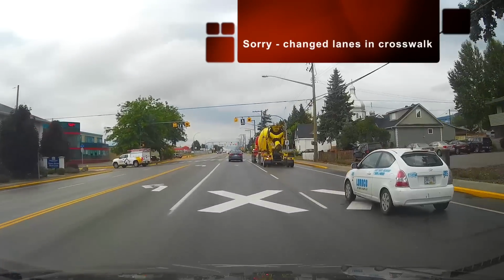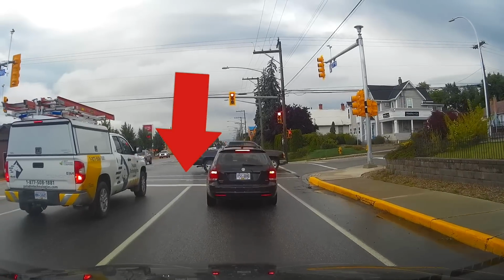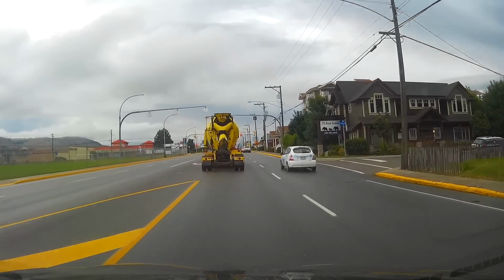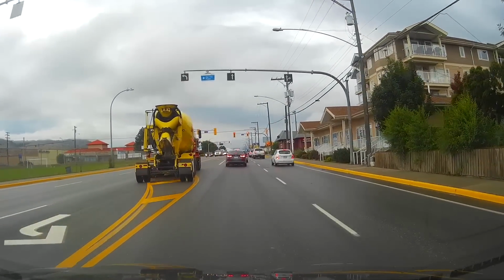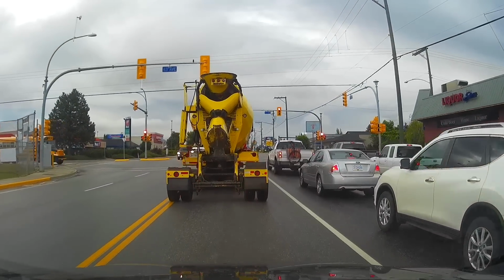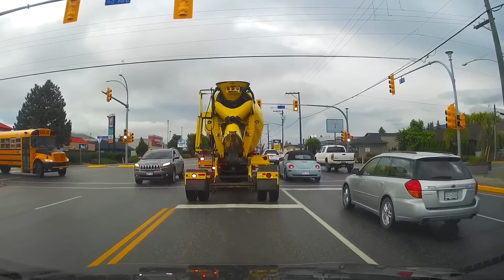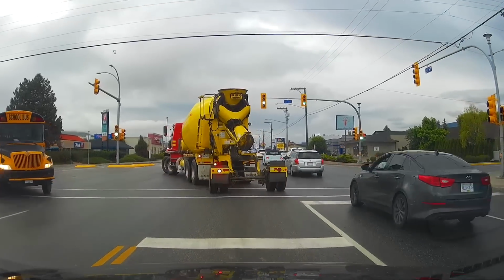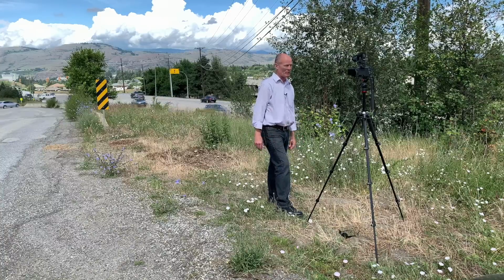How to Fail Your Driver's Test - 30 Seconds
Learn how to NOT pass your road test in 30 seconds - watch the video.

RECOMMENDED VIDEOS

• Changing Lanes over solid white lines and a crosswalk.

• Driving over painted islands.

• Not centered in the lane.

• Improper left-hand turn where the driver simply drifted over to the right lane without signalling.

These actions are all hallmarks of social driving. In other words, these are the actions of drivers that have their license.

If you do any of these on a road test you will accumulate major demerit points and most likely fail your road test.

For the purposes of learning to drive to pass a road test, you must get professional lessons from a qualified driving instructor.

At minimum, take a practice driving test before going in for your road test.